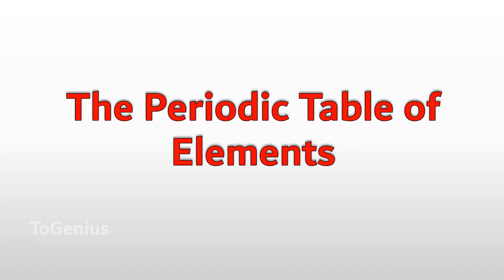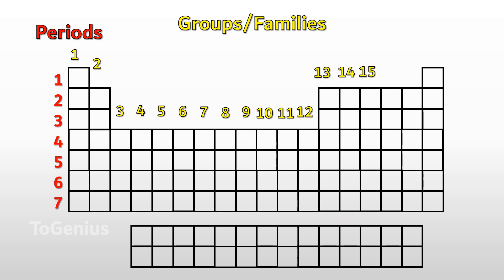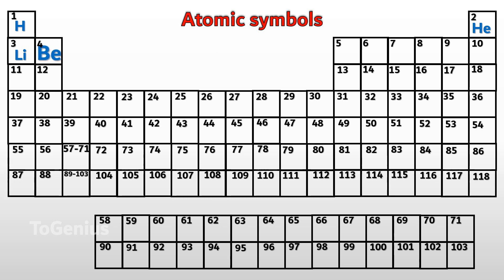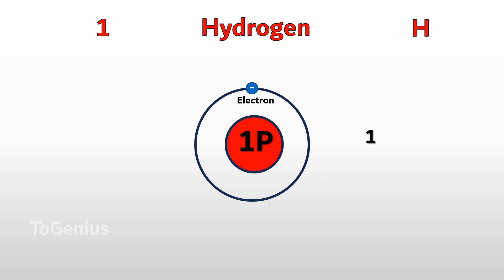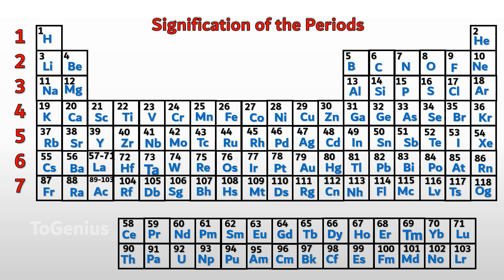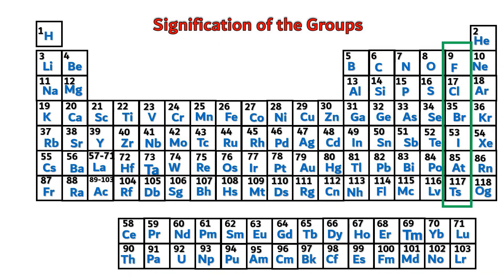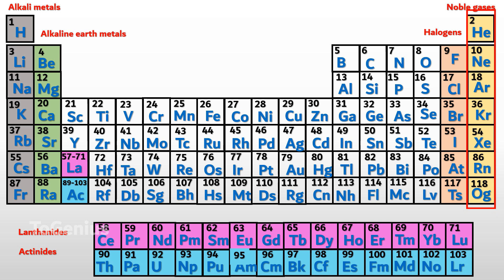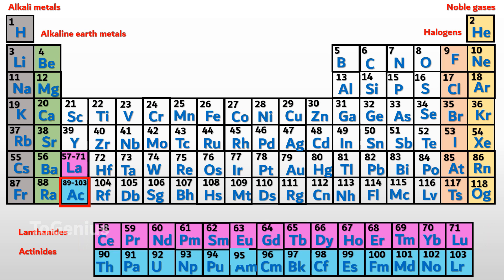The periodic table of elements | full details of periodic table | modern periodic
The Periodic Table of Elements is a comprehensive chart that organizes all known chemical elements based on their atomic number, electron configurations, and recurring chemical properties. Elements are arranged in rows (periods) and columns (groups or families). Elements in the same group typically have similar properties. The table allows scientists to understand relationships between elements and predict chemical behaviors. The layout highlights trends such as increasing atomic size, electronegativity, and ionization energy across periods and groups.

” Our channel offers a wide range of educational videos covering topics such as patience skills, personal development, leadership qualities, smart learning, new techniques, brilliant ideas, mastermind ideas, genius thoughts, innovative ideas, unique views, and updated perspectives on language, math, science, general knowledge, nursery, preschool, middle school, and high school education. Our videos are designed with kids and toddlers in mind, but they are also suitable for all ages.”